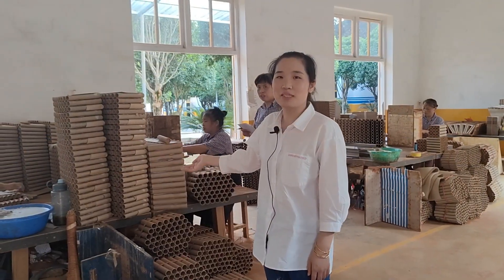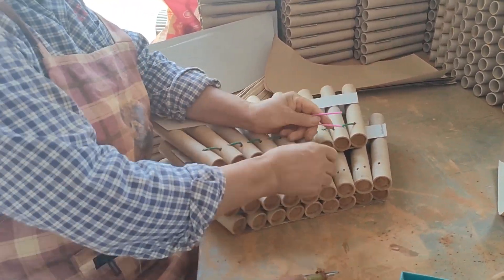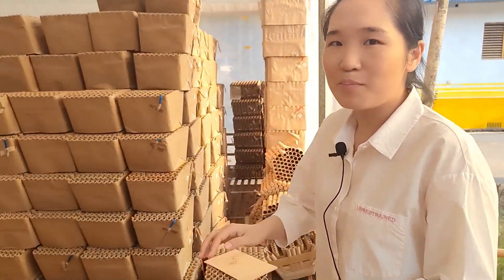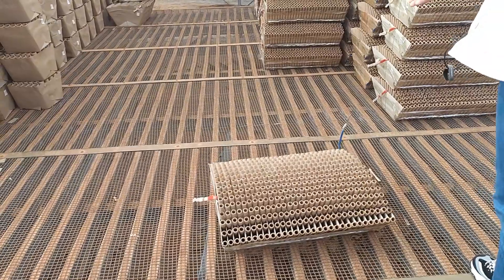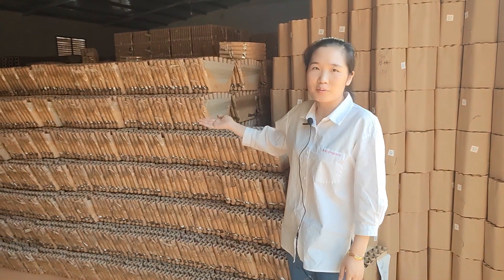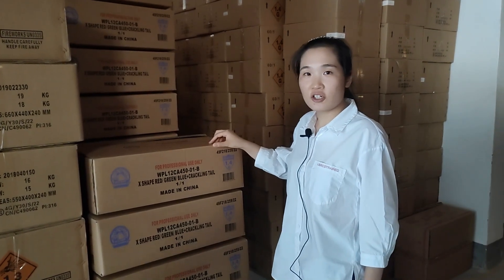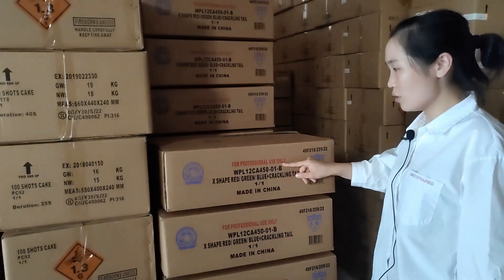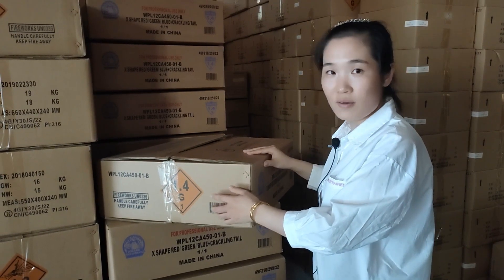Fireworks Production Resumed by Wizard Fireworks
Wizard Fireworks is a brand for Professional Fireworks, ranging from 1.3g line (shells and cakes) to 1.4pro line(single shot, slice cake, cakes and canisters).